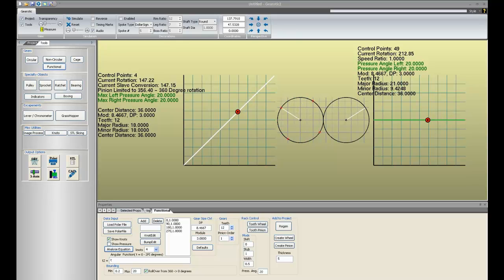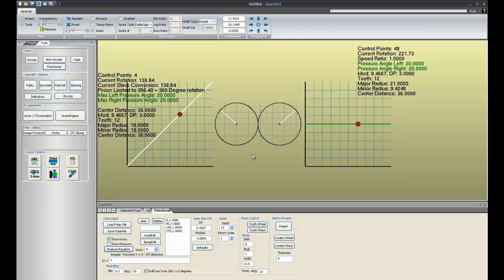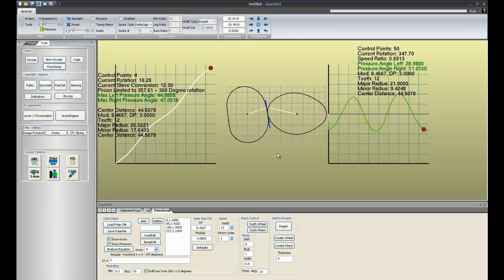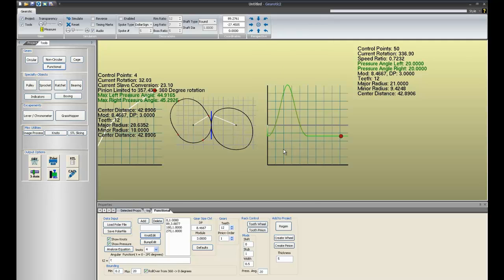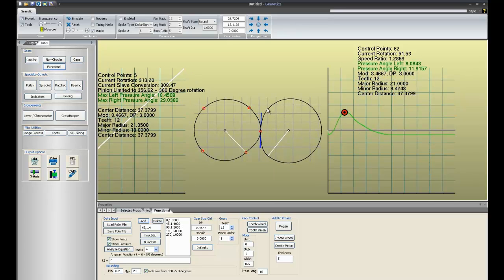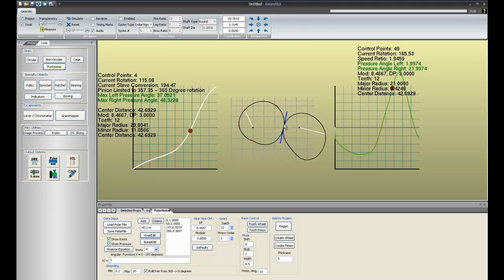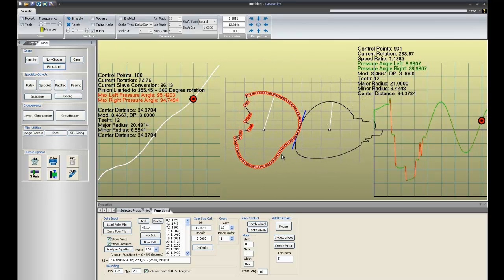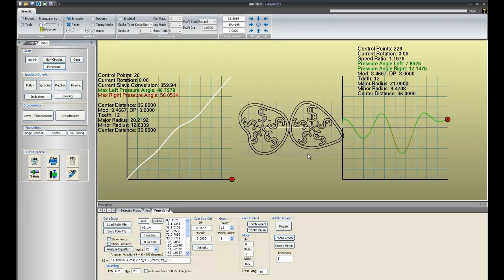Functional/Formula gears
Gear creation by formula and manual edit of shapes.
Gearotic version 2.286